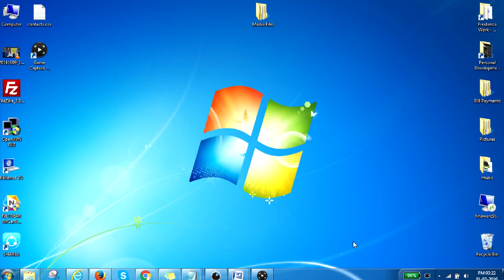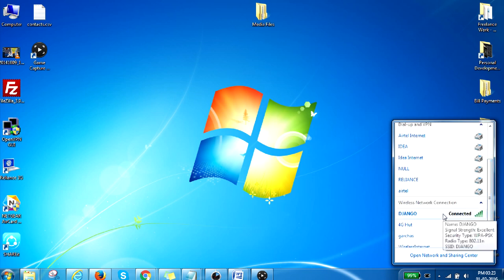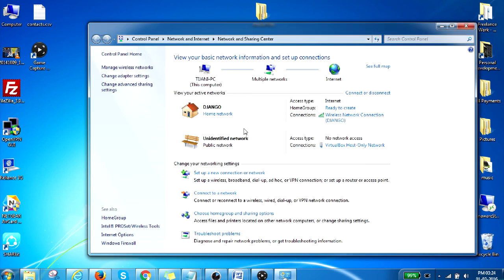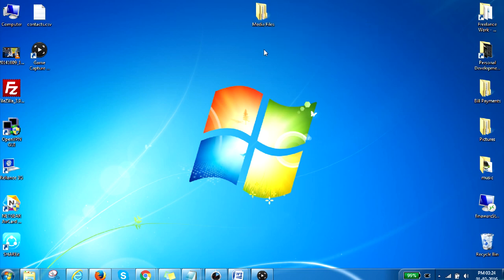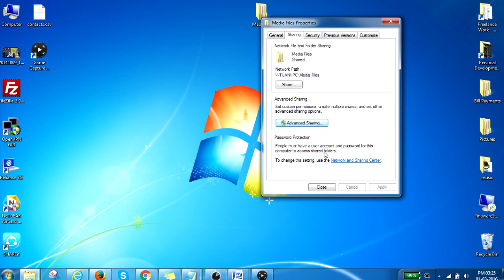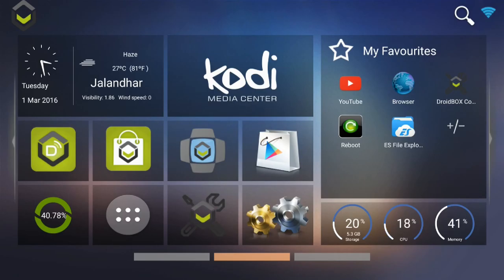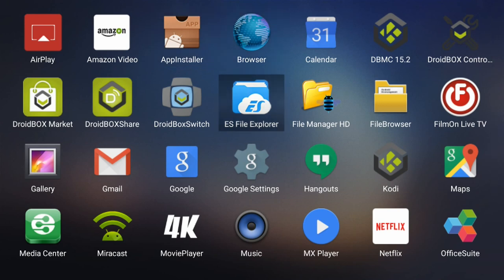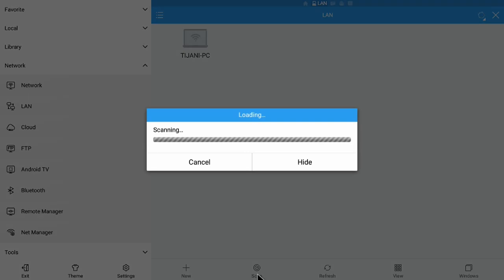Share Media Files From Your Computer And Access Them Directly On DroidBOX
Here is how you can share your media files directly from your computer having windows operating system (windows 7 or windows 10) and access them on your DroidBOX.